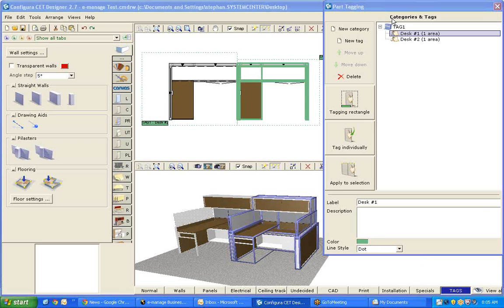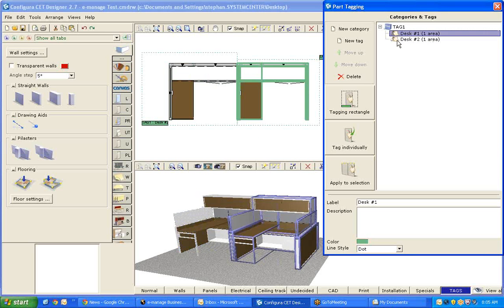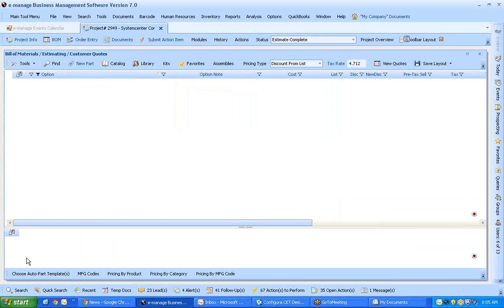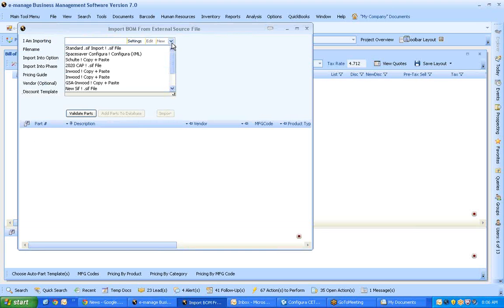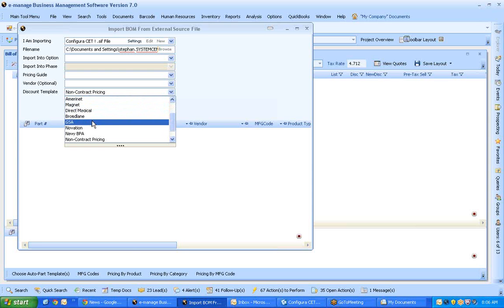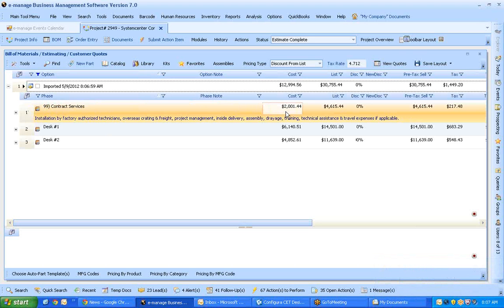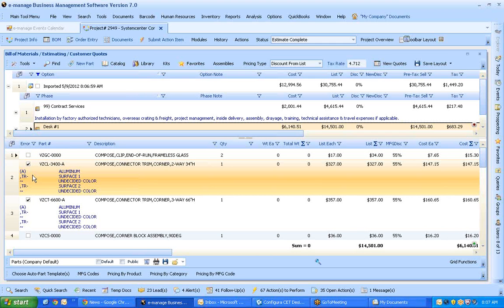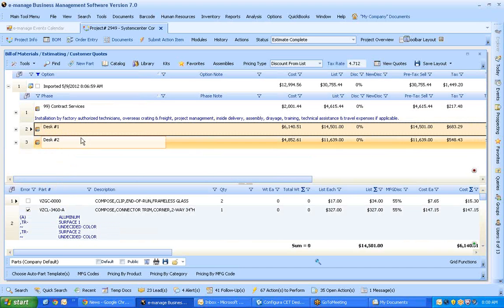Importing sif Files into e-manage 7 from Configura CET for Contract Furniture Dealers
This video details exporting a sif file from Configura CET Designer and importing it into e-manage version 7 Business Management Software as a Bill of Materials.

for complete details